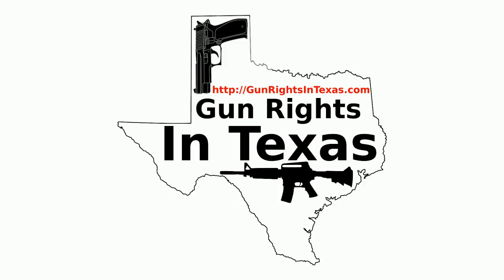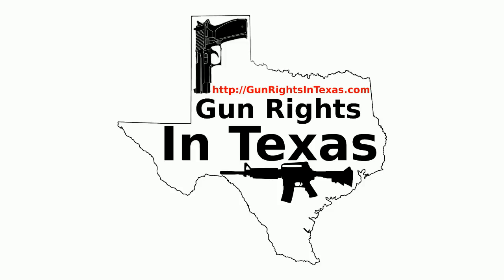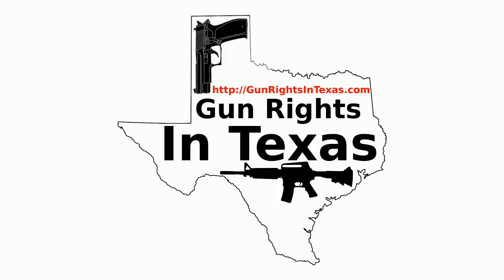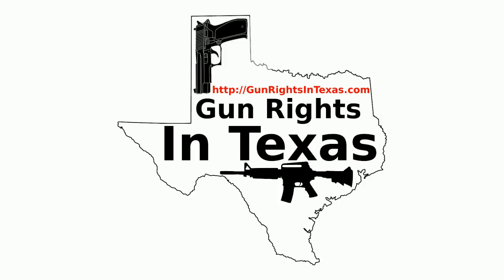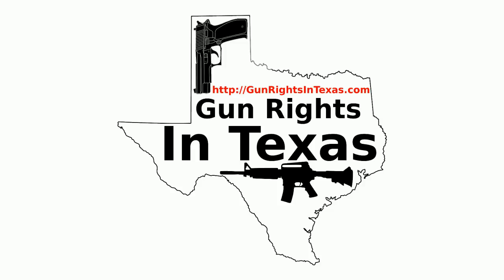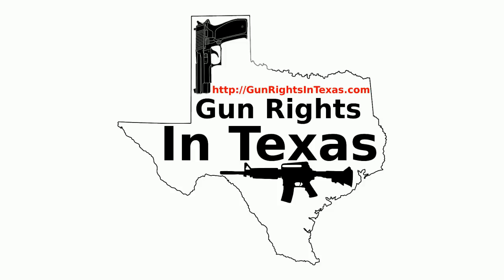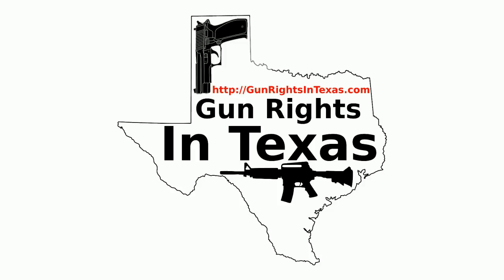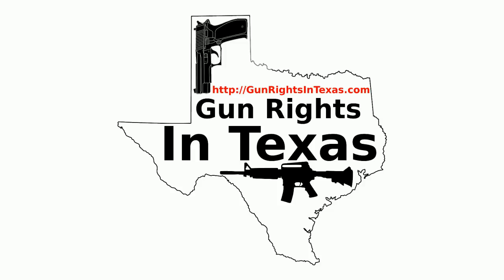Carry Responsibly -- GRIT #061